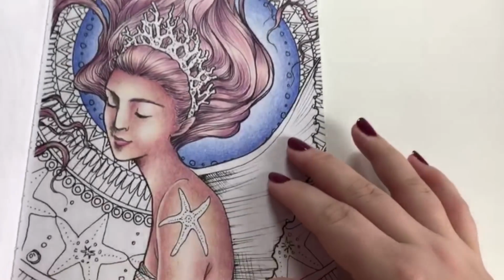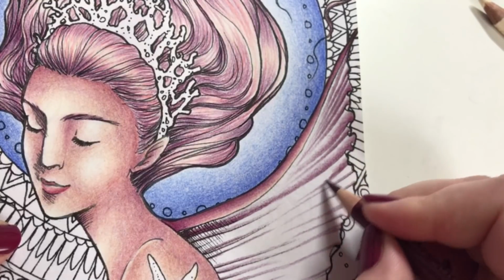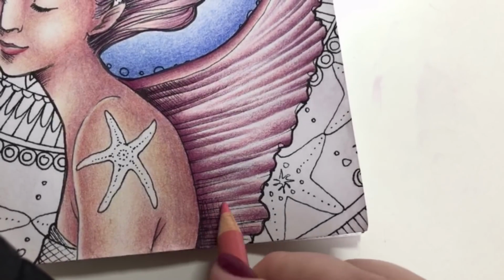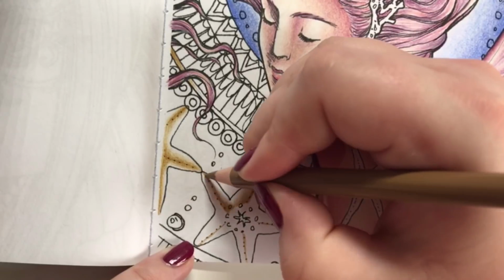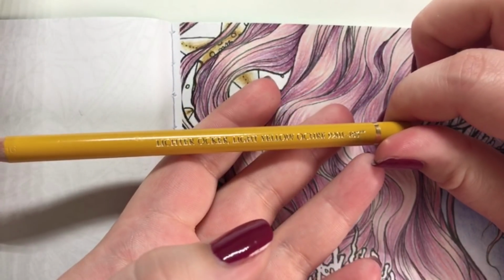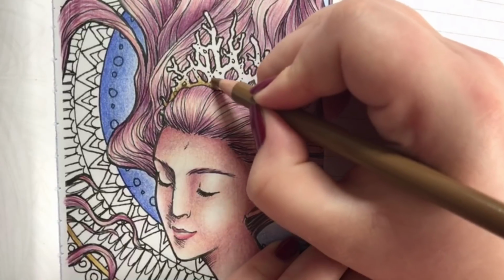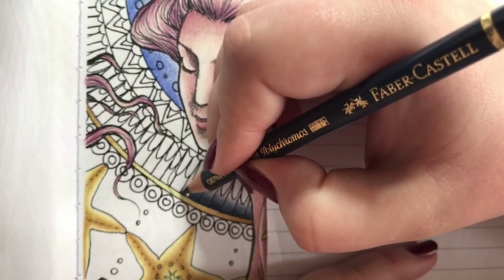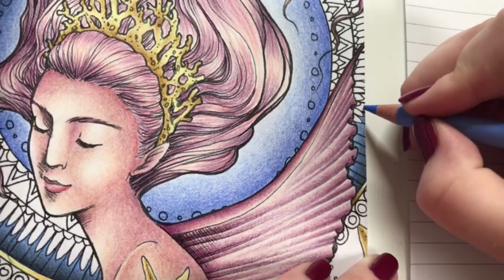PORTRAIT OF THE MERMAID: Mermaid with starfish pt. 3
Hello friends!

TIme to finish the merimaid, color some gold and continue on the background. Enjoy!

Book: Portrait of the Mermaid by Sara Burrier

Make sure to watch the video in HD to get the best experience.

I'll do my best to give you a good answer and always write down all suggestions!

Before you leave a dislike, please consider to leave a comment as well to explain what it is that you don't like. I always would love to hear how I can improve my videos. Thank you!

Remember to always tag me (on Instagram, @Alwayscoloring) or share the link to the video, if you're coloring along from my tutorials or livestreams and share your work online.

I'm coloring live on Instagram as often as possible. My Instagram followers have been begging me to post my livestreams on youtube, so that's what I'll do.

You can see my livestreams and everything I'm coloring on my Instagram account.